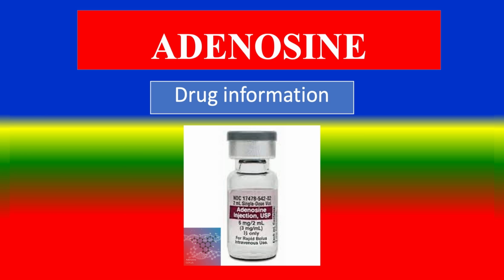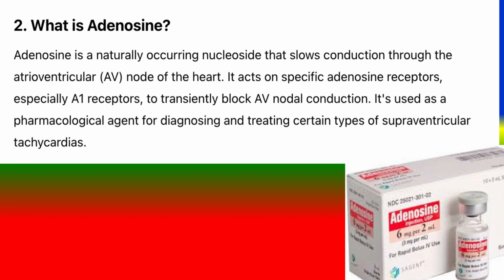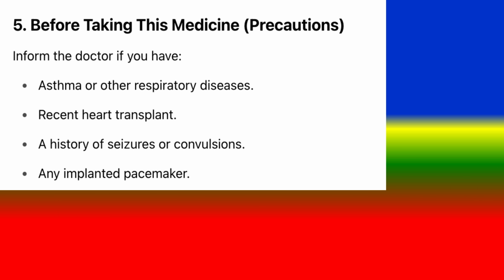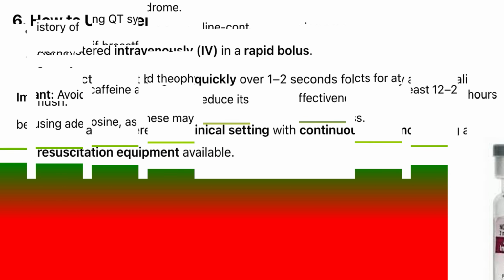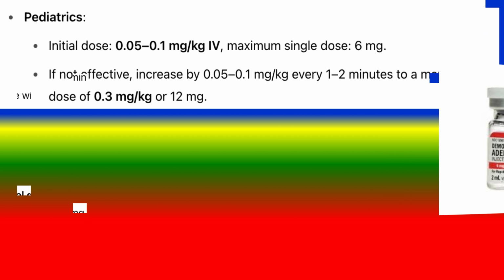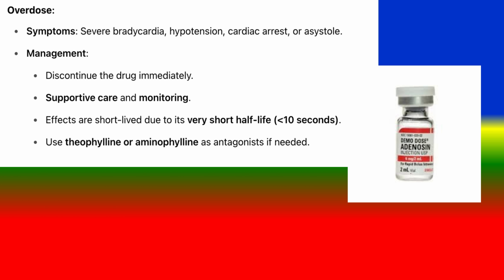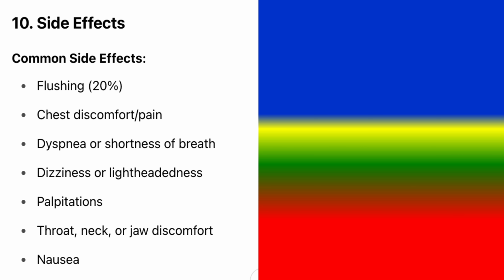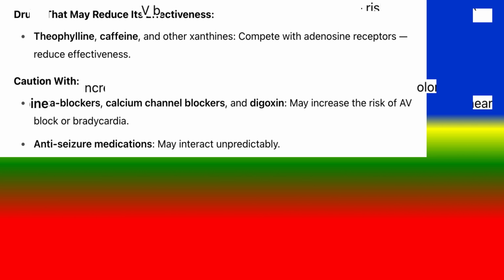ADENOSINE - Generic Name, Drug class, Brande Name ,Precautions , How to use, Side Effects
Adenosine is a fast-acting antiarrhythmic drug used intravenously to treat paroxysmal supraventricular tachycardia by briefly blocking AV node conduction.
contents :
. 1. Generic Name, Drug class, Brande Name, 0:06
2. What is?, 0:20
3. indication , 0:46
4. contraindication .1:09
5. Before taking this medicine (Precautions ), 1:30
6. How to use , 2:04
7. Dosing information, 2:26
8. Miss a dose, Overdose , 3:07
9. Stop or Avoid Taking , 3:40
10. Side Effects, 3:55
 11.Other Drugs Will Affect 4:26